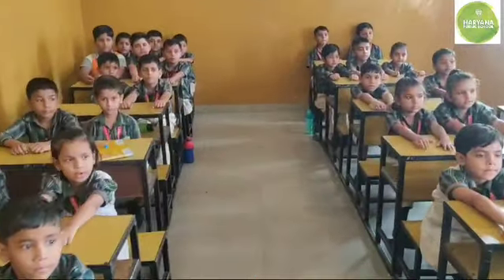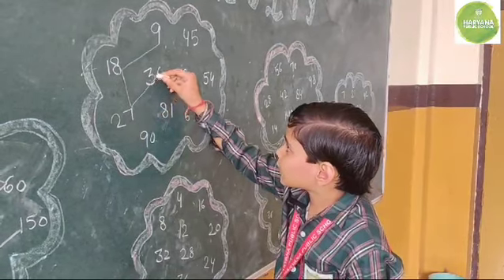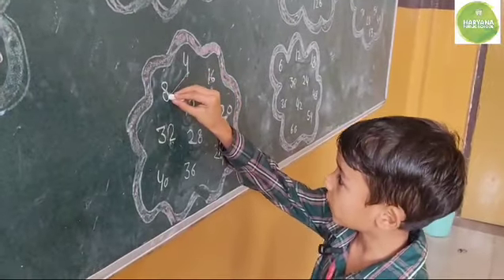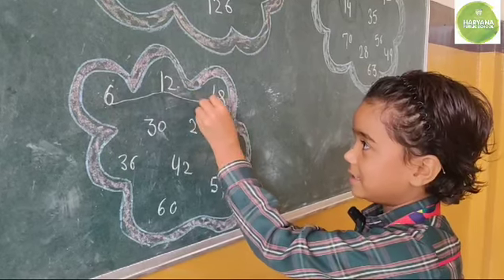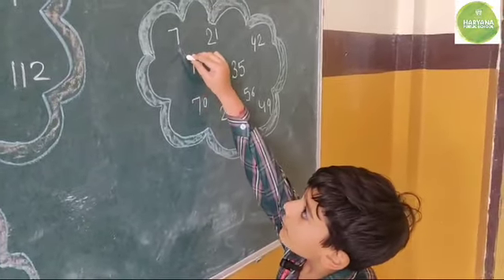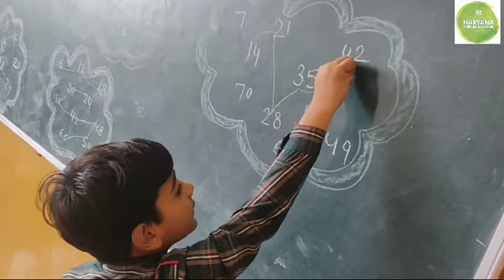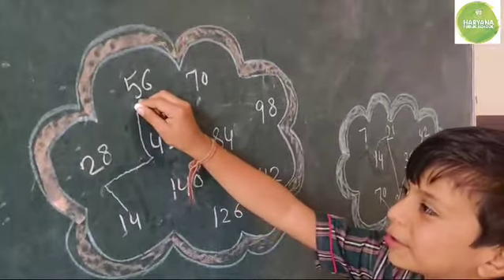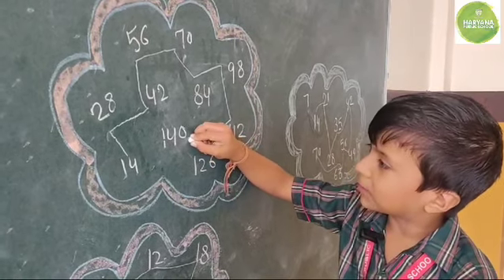Table Learning Activity by HPS Kids..